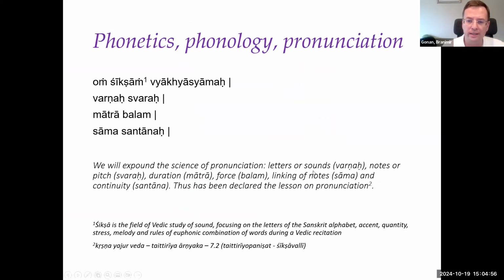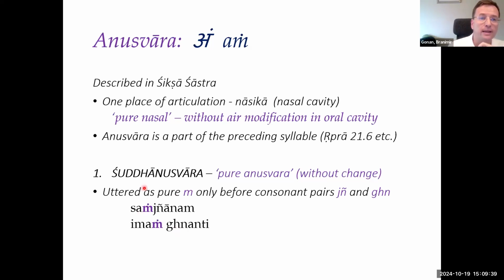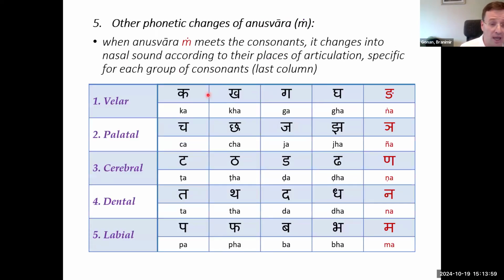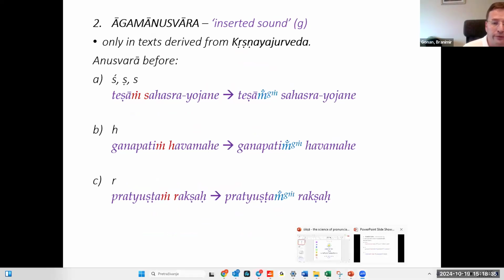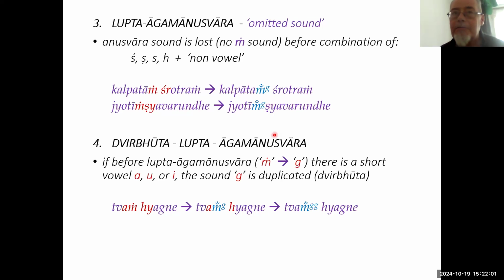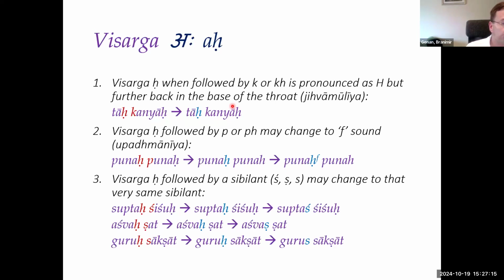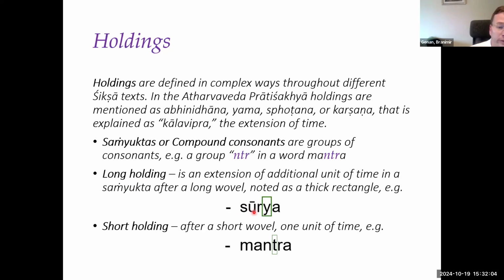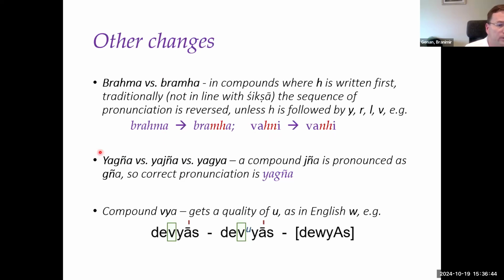Part 2 - Basics_on_Phonetics with Branimir Gonan 🙏🏻❤️🙏🏻